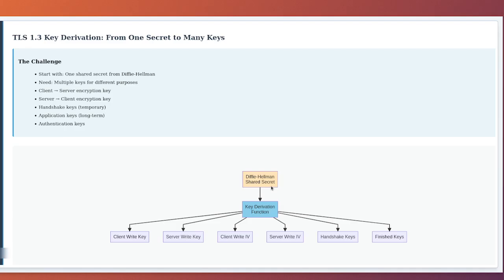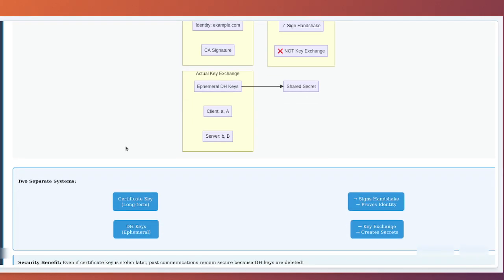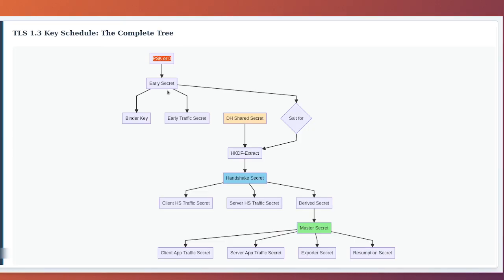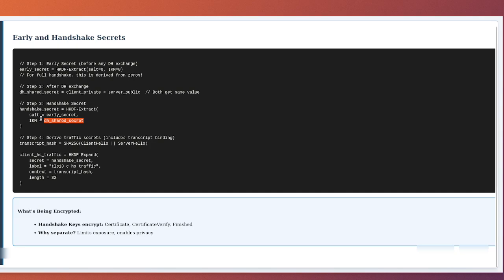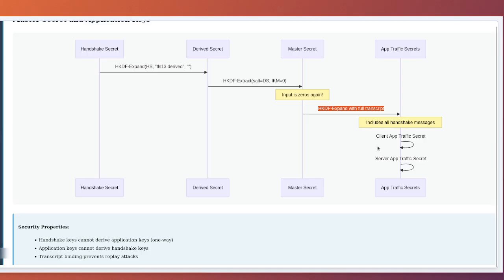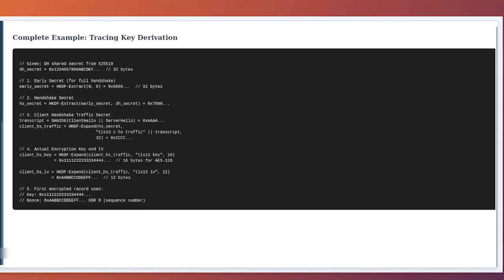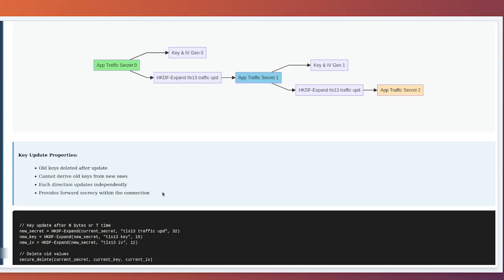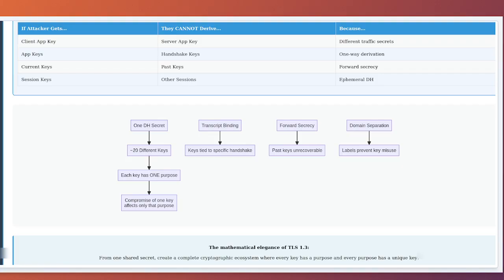tls 1 3 key derivation